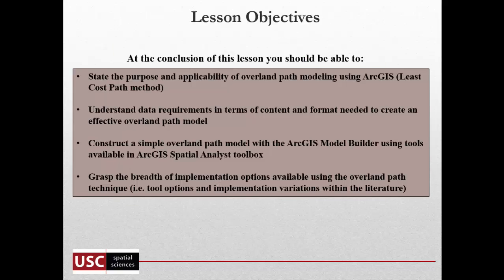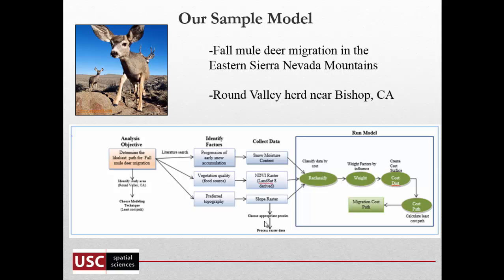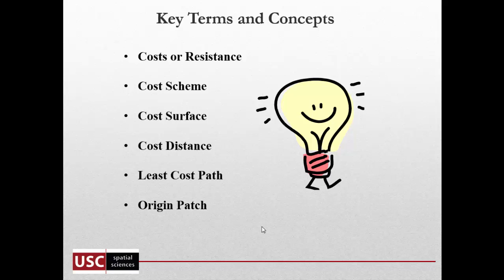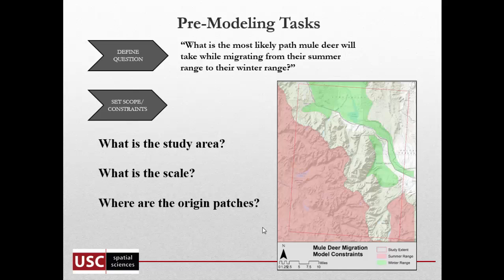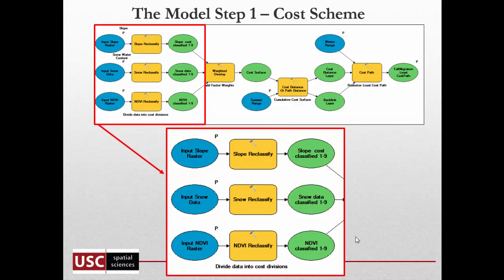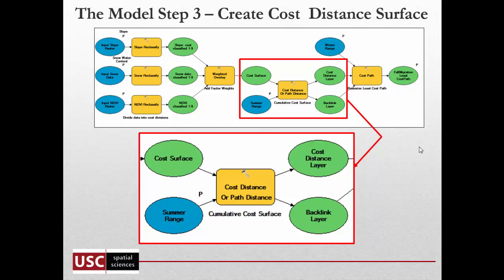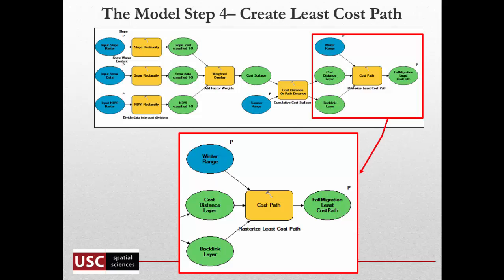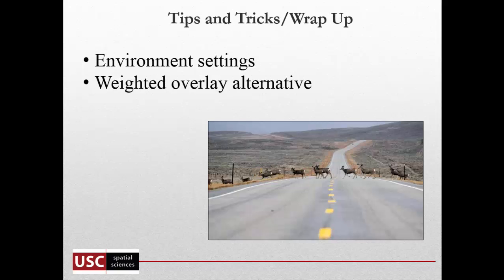SSCI 599 Lesson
Construction of least cost model